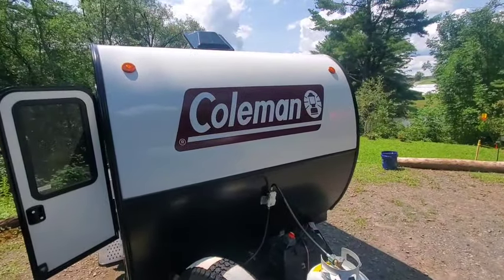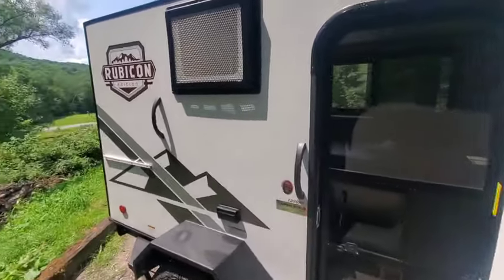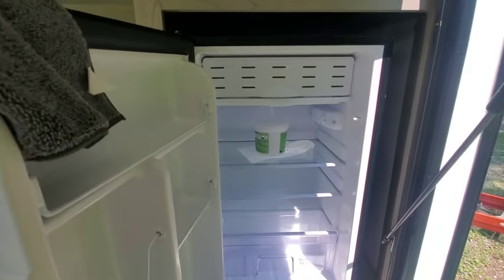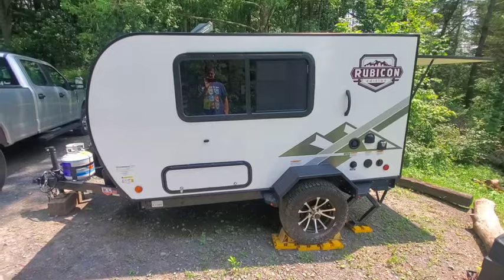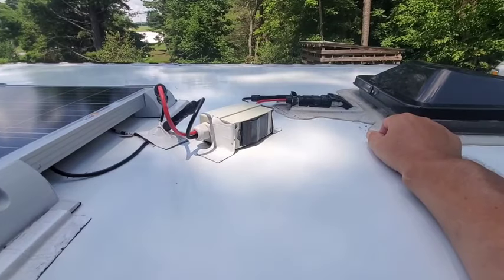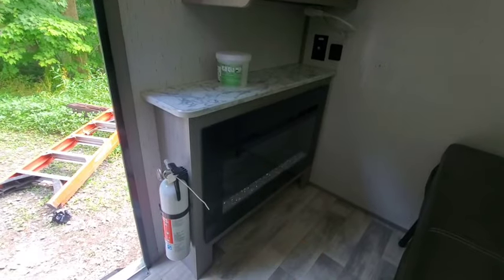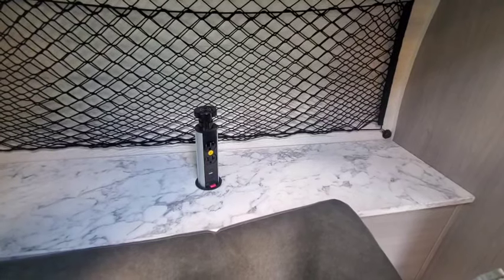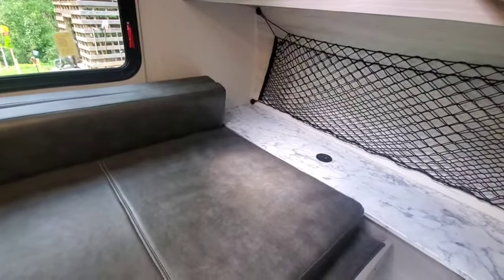(SOLD) FOR SALE 2023 COLEMAN RUBICON 1200RK